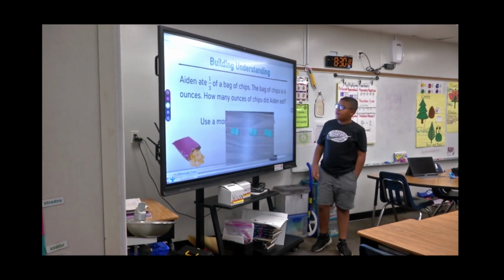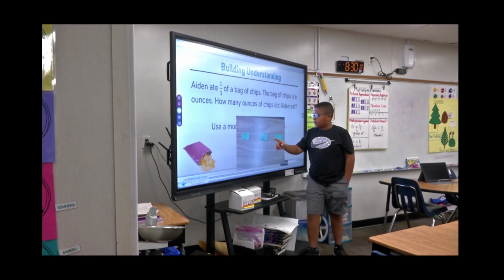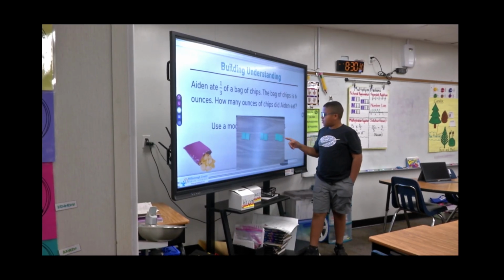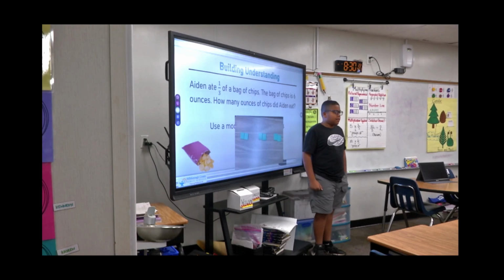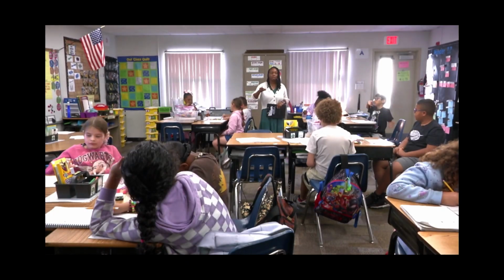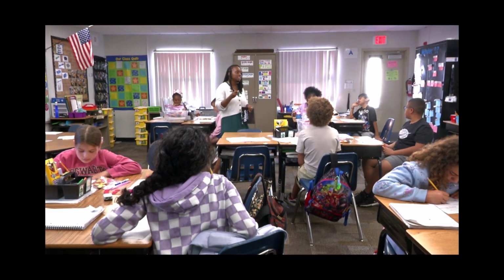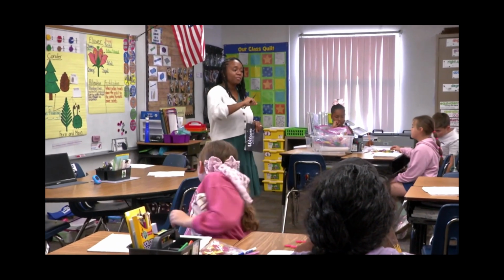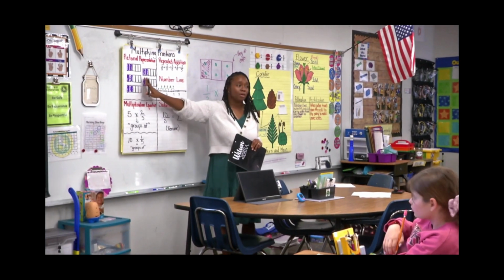Cognitive Work - Classroom Video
Cognitive Work